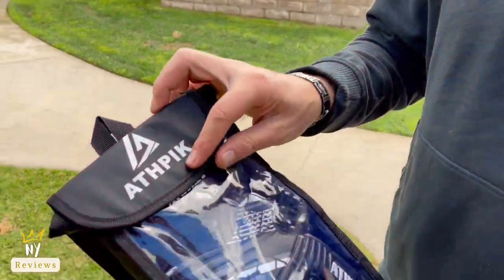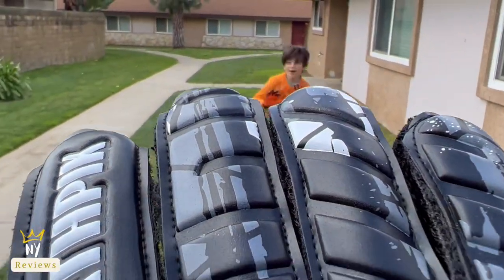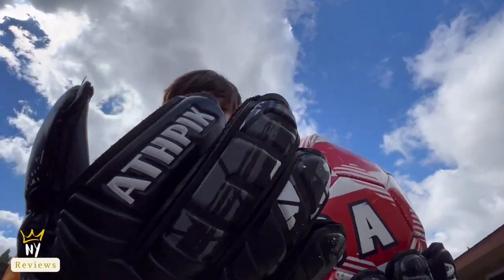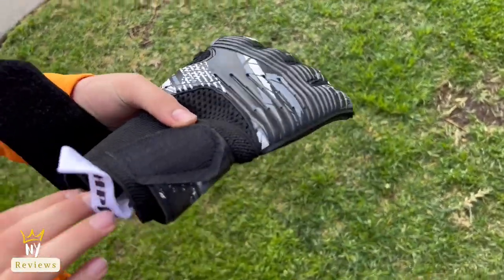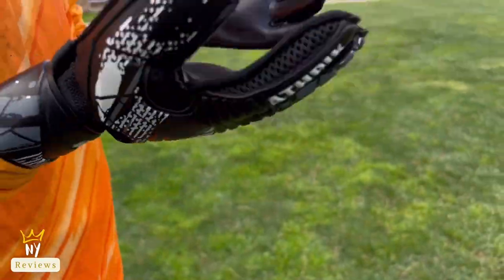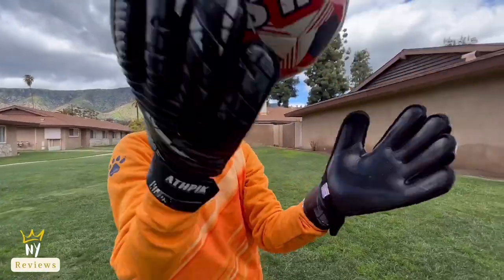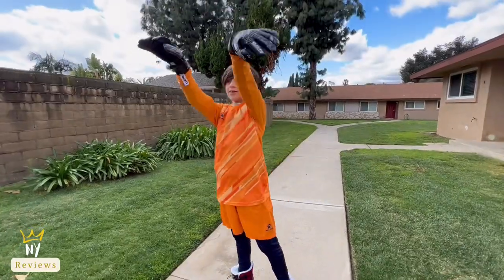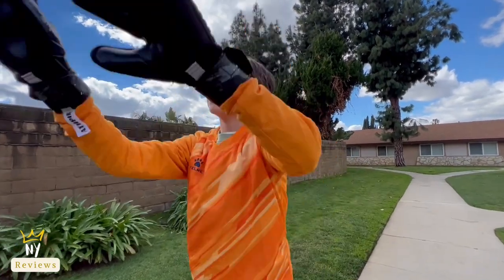Goalie Goalkeeper Gloves with Pro Fingersaves